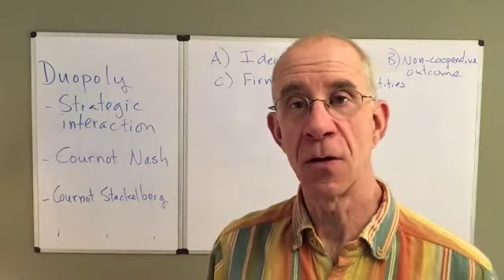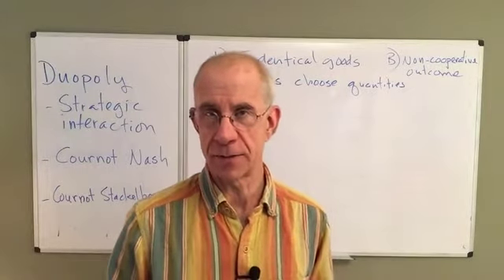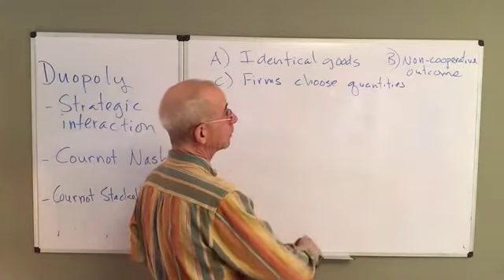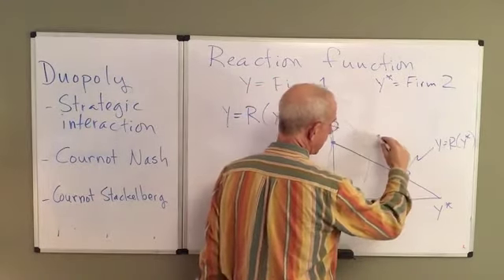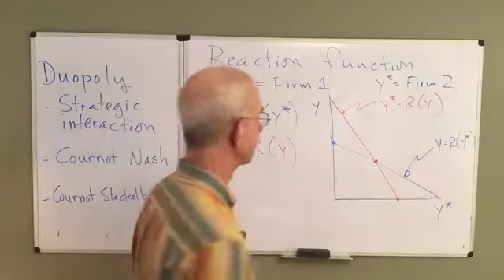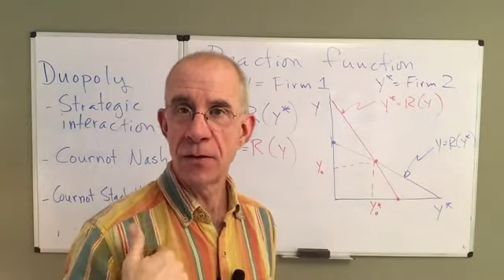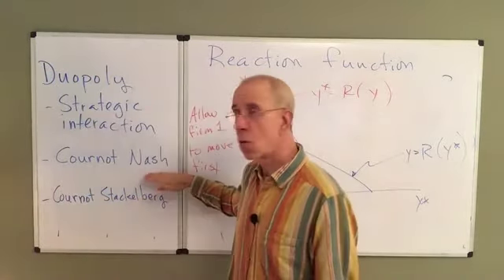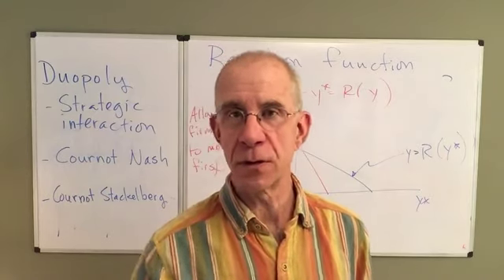4d Cournot competition introduction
For more econ help:   go.gwu.edu/econvideos